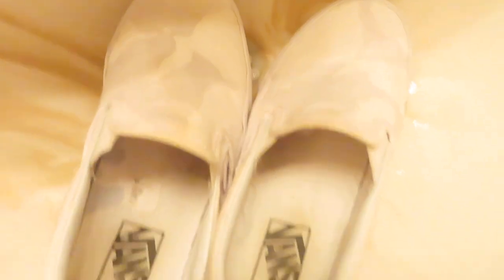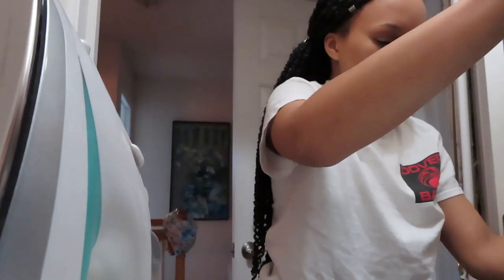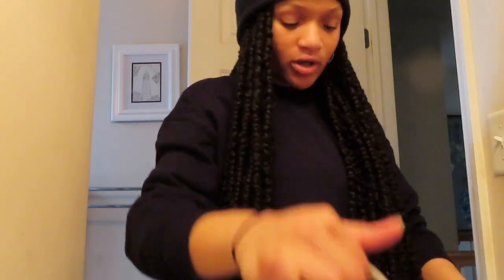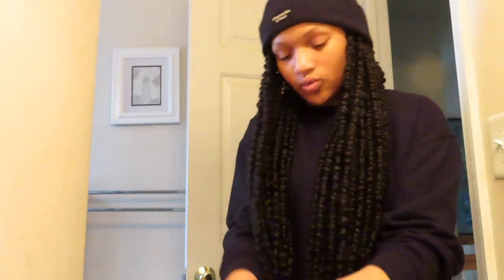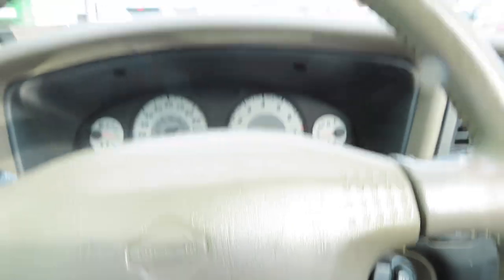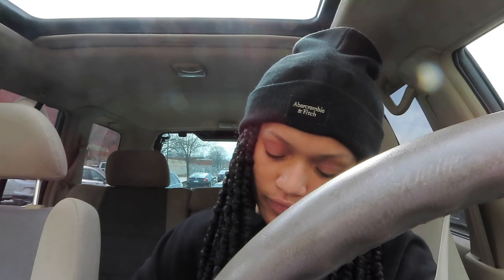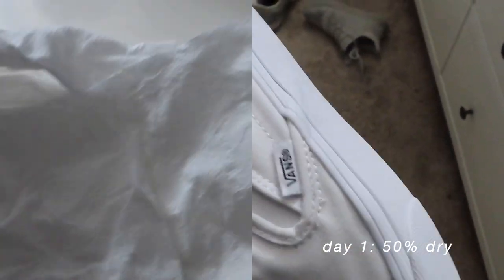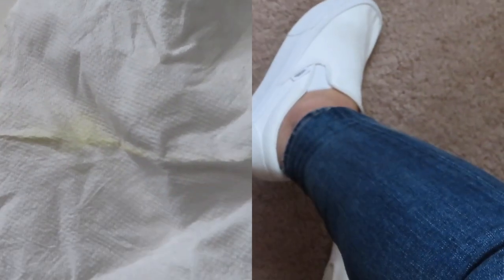day in my life + how to wash white vans (tutorial)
↠ music
// bad bunny - caro (intro/outro)

↠faq
age: 18
college and major: Montclair State University, Medical Humanities
ethnicity: Panamanian (yes, I do speak fluent Spanish!)
upload schedule: I am very busy with college at the moment so I have no definite upload schedule. I upload when I have time to film and edit which is typically up to two times a month :)

2 Corinthians 12:9 ↠ But he said to me, “My grace is sufficient for you, for my power is made perfect in weakness.” Therefore I will boast all the more gladly about my weaknesses, so that Christ’s power may rest on me ♡